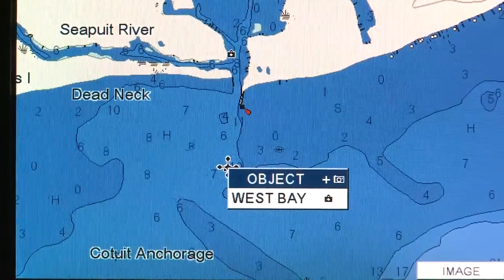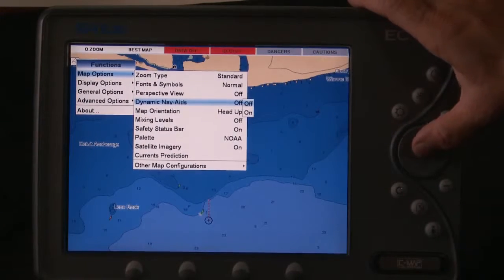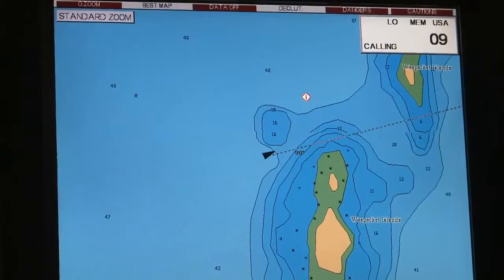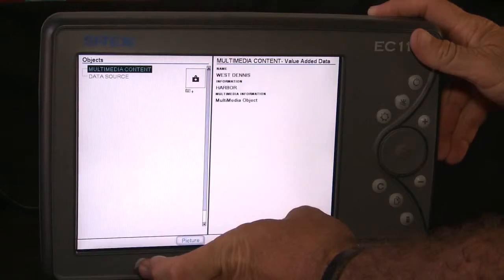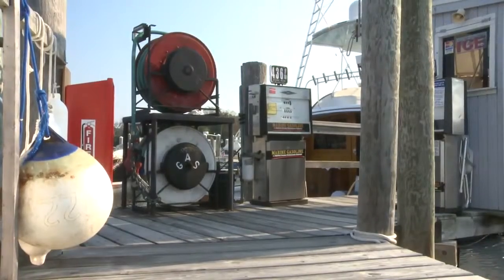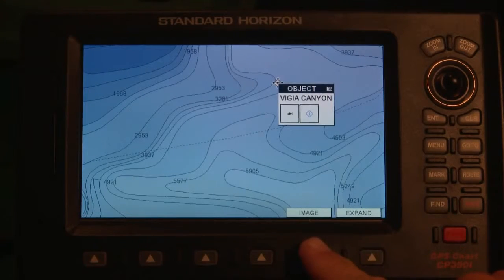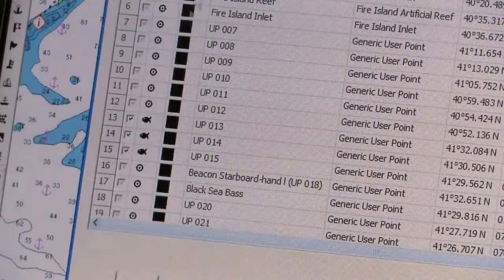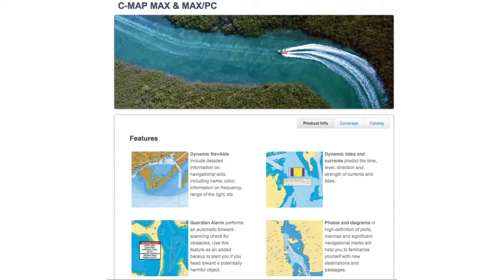C-MAP MAX Cartography | Jeppesen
Jeppesen Marine, the navigation experts, make cruising, sailing, and fishing easier, safer, and more fun with MAX electronic charts. With the most up-to-date chart detail, advanced features, and a wealth of important value-added data, we take your boating enjoyment to the MAX! Compatible with Furuno, Hondex, Interphase, Navis, Northstar, Simrad, Si-Tex, and Standard Horizon chartplotters.